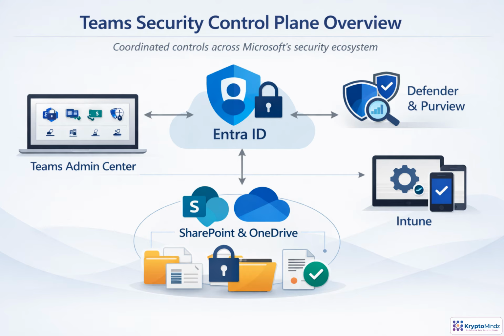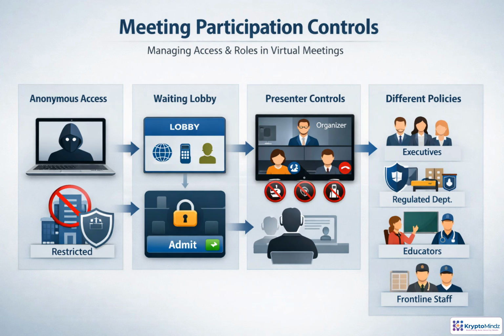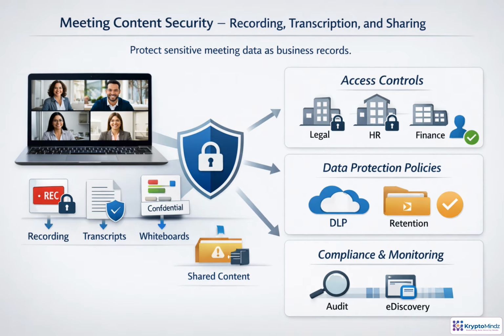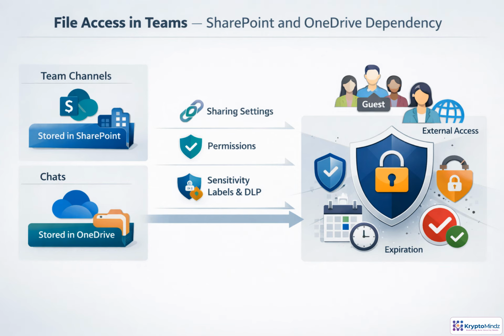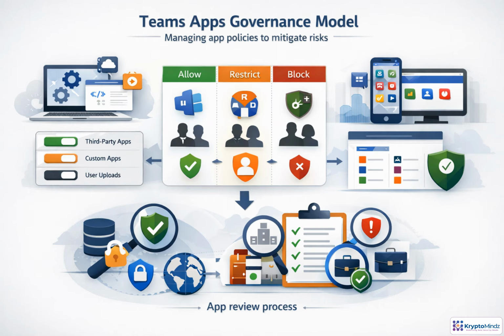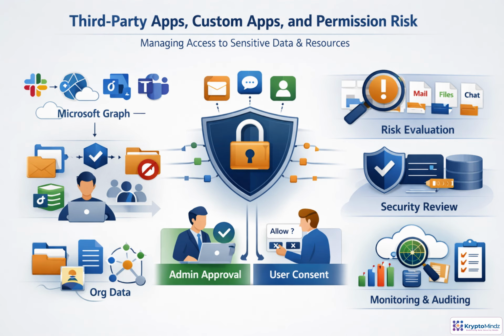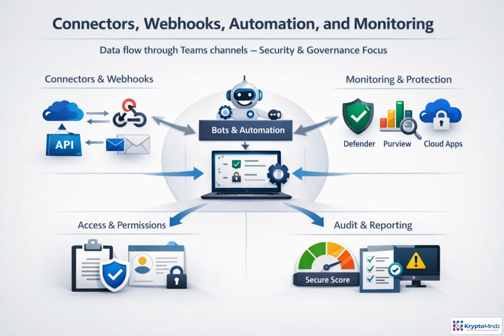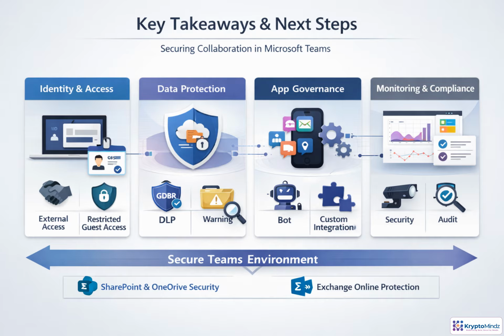Microsoft Teams Security: Harden Guests, Meetings & Data | Module 5.3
Microsoft Teams is where real work happens—but it is also where sensitive files, guests, meetings, apps, and external conversations collide. This module explains how to harden Microsoft Teams security without slowing productivity or creating unnecessary friction for users.

Learn how Microsoft 365 security controls work together across Teams, Microsoft Entra ID, SharePoint, OneDrive, Intune, Defender, and Purview to reduce collaboration risk.

Key takeaways include:
- How Teams acts as a collaboration control plane, not a single security switch
- The difference between guest access and external access or federation
- How to configure meeting security with lobby rules, presenter controls, anonymous access settings, and participant restrictions
- Why file sharing, sensitivity labels, DLP, audit logs, and compliance signals matter behind every Teams channel
- How Microsoft Defender and Microsoft Purview support detection, investigation, governance, and compliance

Course progression: this module focuses on Microsoft Teams hardening as part of a broader Microsoft 365 security learning path. After Teams, the same security approach continues into SharePoint, OneDrive, and Exchange protection.